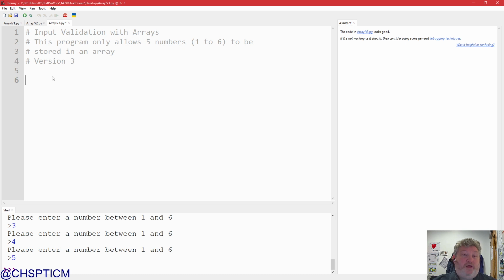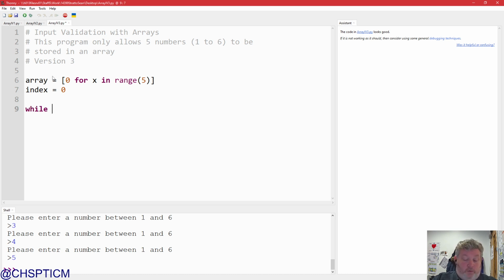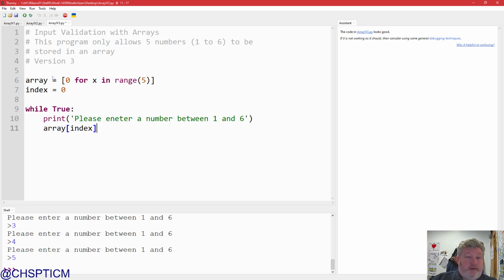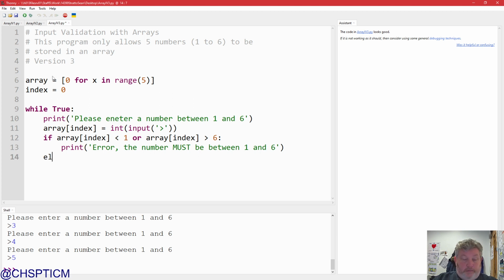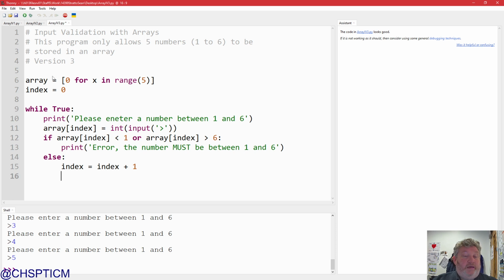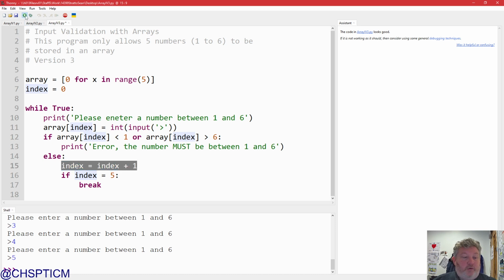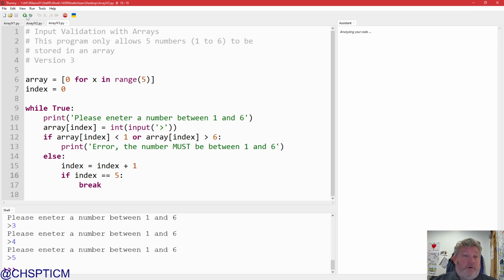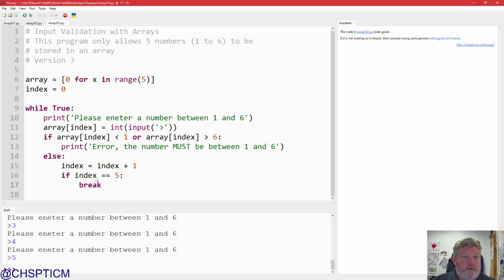N5 SDD Array IV V3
National 5 Software Design and Development.
How do you use input validation with Python?
This is a more complicated way of using input validation with an array.